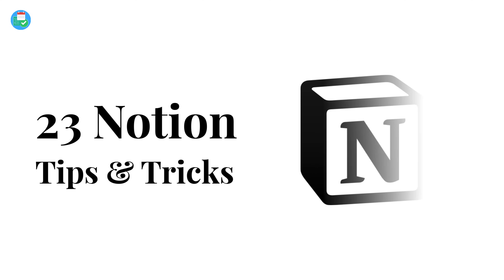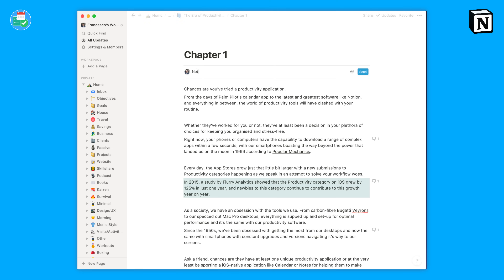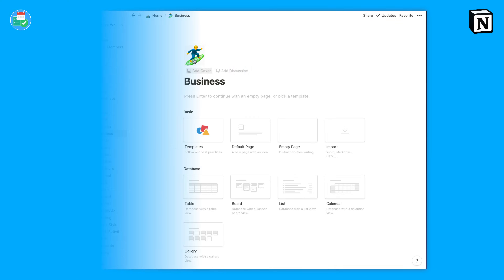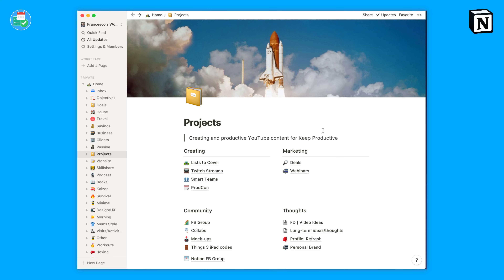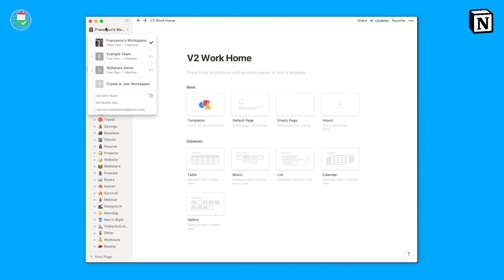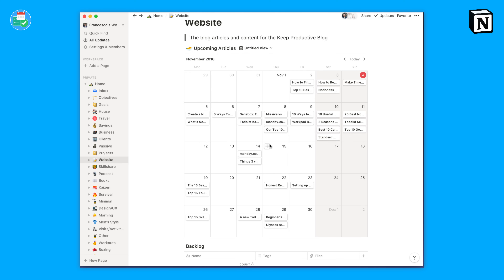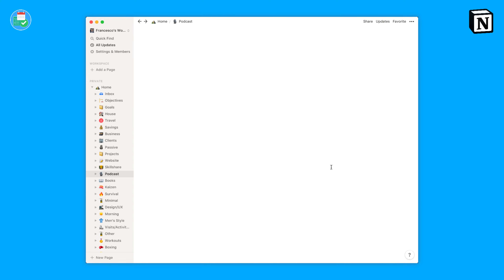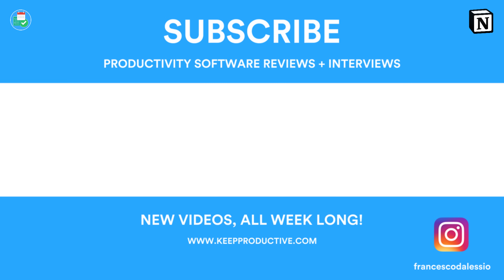23 Notion Tips, Hacks & Tricks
Stop doing busywork! Try Bento Focus Find the best productivity tools with our Today's video uncovers 23 useful Notion tips, hacks and tricks, from beginner tips to advanced tricks, this is the perfect video for all Notion users to upgrade small processes inside their Notion account. Notion lovers and newbies will take joy in learning a few small hacks to improving your day to day running.

Notion is steadily growing as the most popular way to take notes, create lists and manage knowledge. Rivalling Evernote in some ways, the rise of Notion has been impressive over the last 12 months. We're putting together plenty of videos, resources and insights into how to use Notion every single day for work or personal use.

▶ EQUIPMENT USED
📋 MacBook Pro 13'inch TouchBar:

▶  VIDEO INFORMATION

▶  ADS

▶  MUSIC USED